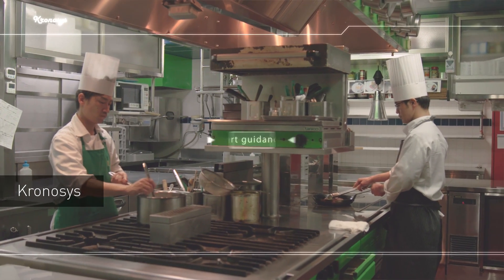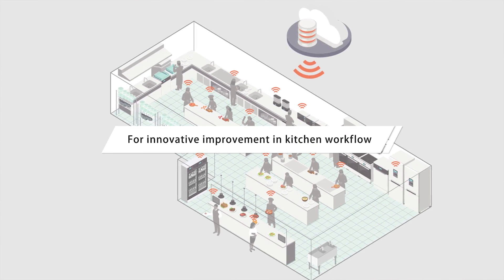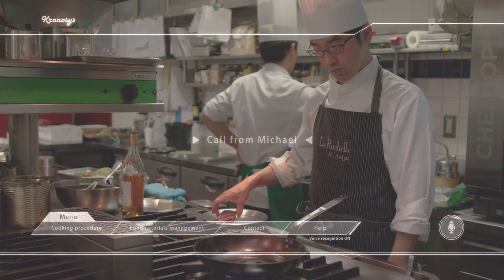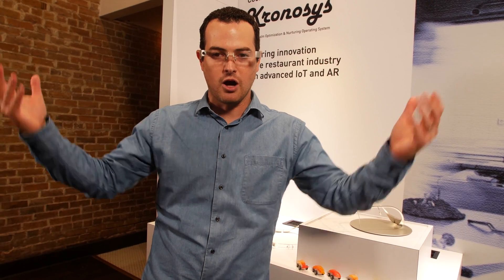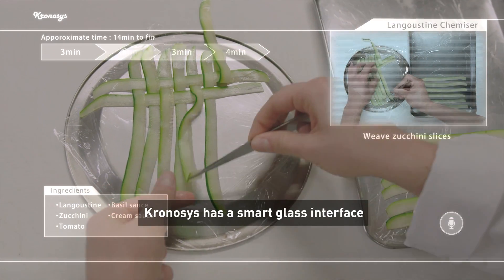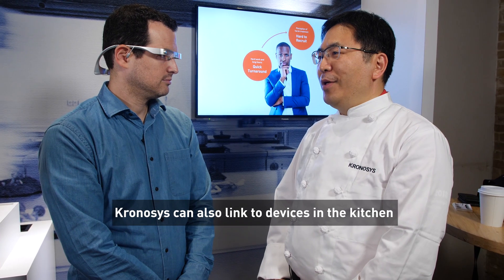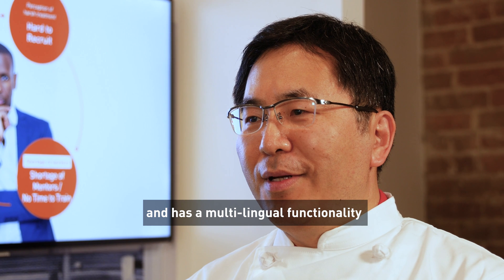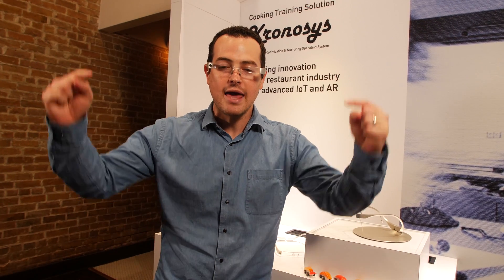Panasonic brings IoT and AR innovations to the restaurant industry | SXSW 2018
Kronosys was created to quickly and effectively train kitchen staff. Through a smart glass interface, which allows for hands-free operation, Kronosys can teach restaurant workers how to cook specific dishes, how to assist the chef, and guide which dishes to bring to the table. Kronosys links to devices in the kitchen and has a multi-lingual functionality to train employees who speak different languages.